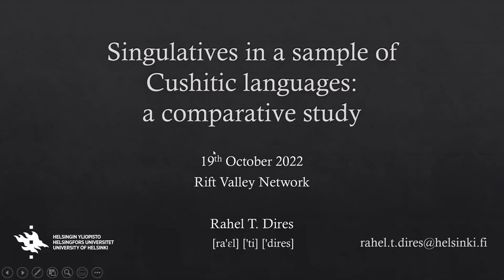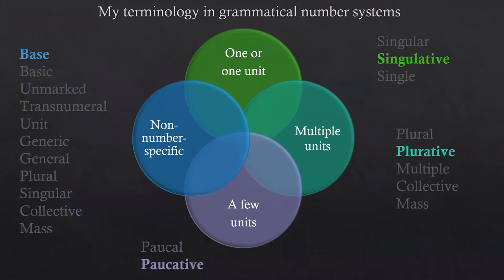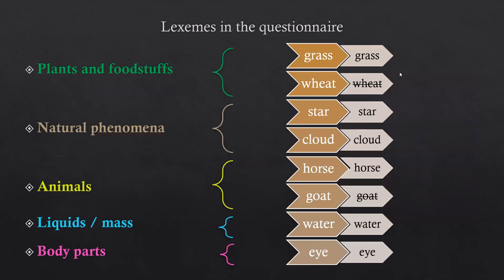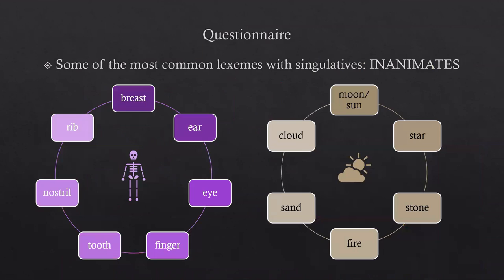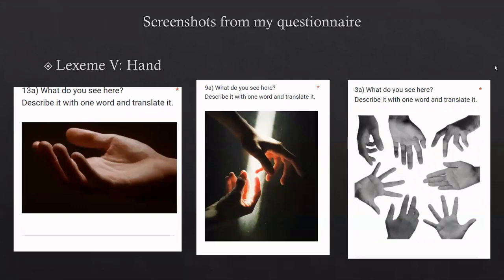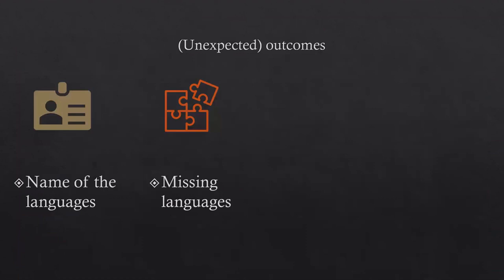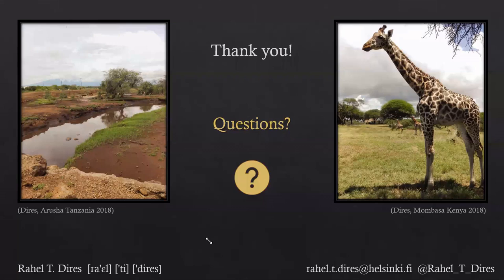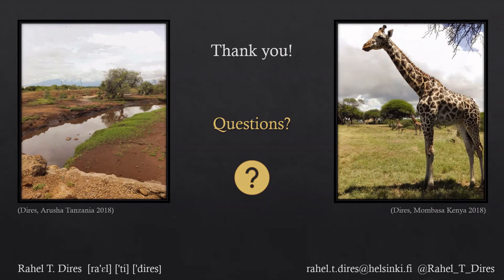RVN Webinar Series - Singulatives in a sample of Cushitic languages: a comparative study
How to cite: Dires, Rahel T. 2022. Singulatives in a sample of Cushitic languages: a comparative study. Talk given at the Rift Valley Network Webinar Series. 19/10/2022.

Abstract: This talk focuses on singulative markers used in the expression of number in Cushitic languages (Afro-Asiatic) spoken in Sudan, Eritrea, Ethiopia, Djibouti, Somalia, Kenya and Tanzania.

The term singulative indicates a morphologically derived number form denoting at least “one individual” or “a/one unit”. A singulative is formed by adding a marker to a non-unit denoting base, as shown in Saho (1).

(1) Saho (Zaborski 1986:23)

baqhla (f) ‘mule(s)’

base

baqhla-t-to (m), baqhla-t-tó (f) ‘a/one mule’

singulative

baaqhil ‘mules’ (m)

plurative

The current stage of my project is devoted to the distribution of an online questionnaire designed to elicit nouns having the following number values: base (non-number-specific), singulative, plurative or, possibly, paucative. See (2) for a complete paradigm in Saho.

(2) Saho (Zaborski 1986:21)

adám ‘man’

base

adám-to (m), adám-tó (f) ‘a/one man’

singulative

adám-um ‘men’

plurative

adám-tit ‘a few men’

paucative

The data collected via questionnaire, will be the base for a semantic analysis on singulative nouns in a sample of Cushitic languages.